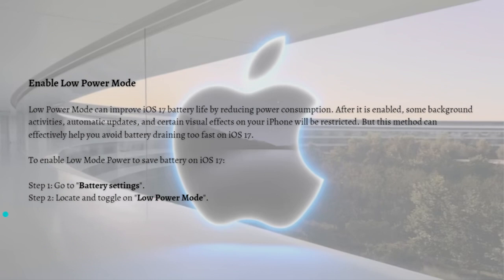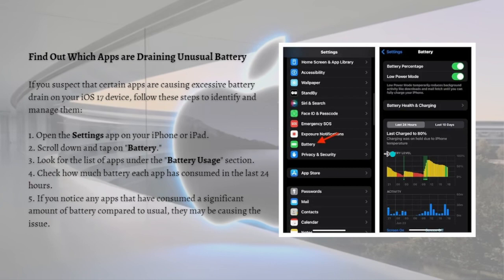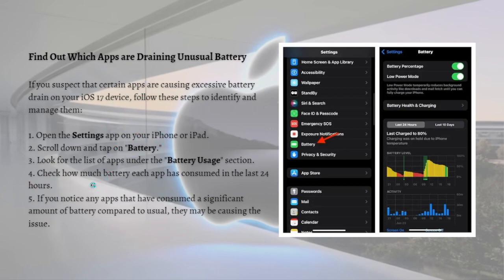How To Fix Battery Drain On iOS 17.0.3 (2023 Guide)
Learn How To Fix Battery Drain On Ios 17.0.3. This video will show you how to fix ios battery drain 17.0.3. If you're wondering how to fix battery drain in ios 17.0.3 this is for you.